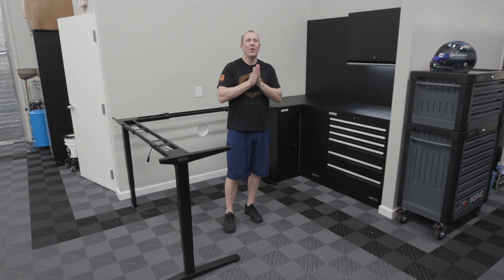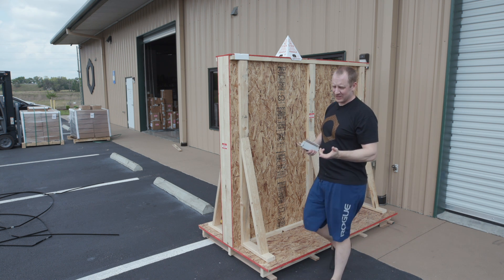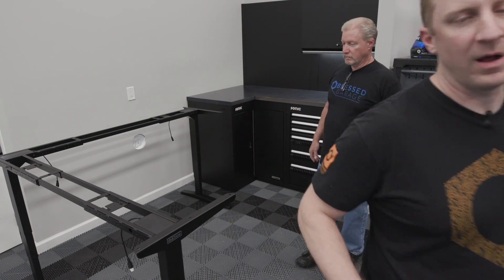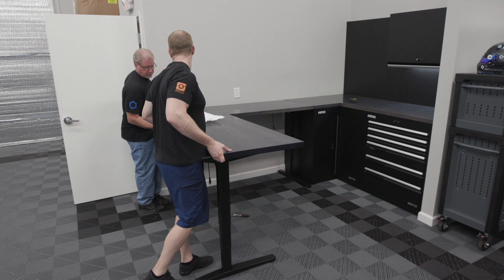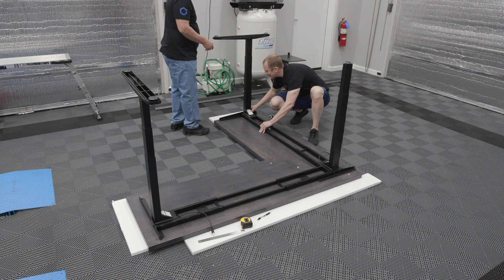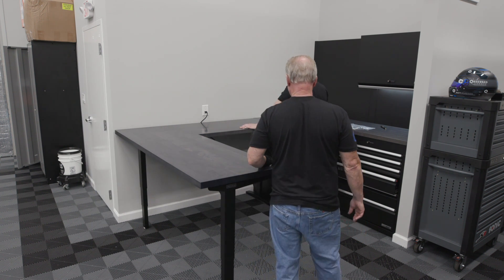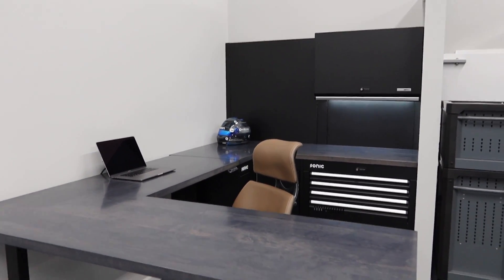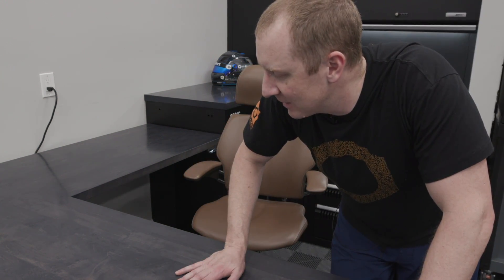Unboxing and Assembling My New Epic Garage Desk & Countertops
My plan is to be able to offer a custom wood countertop solution through Obsessed Garage to provide us with color and size options.  I ordered mine in a very modern looking blue-tinted grey maple top to put on my Sonic MSS+ cabinets and Uplift desk frame to build a u-shaped desk.

Everything Else I Use That We Don't Have At OG: